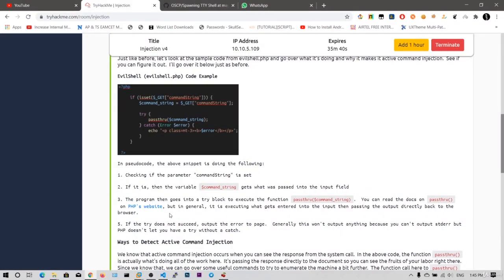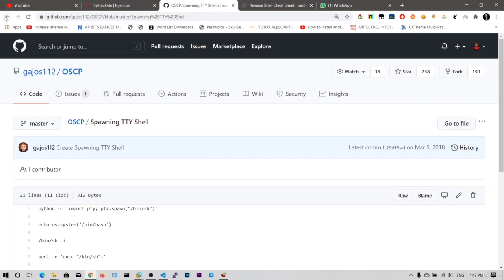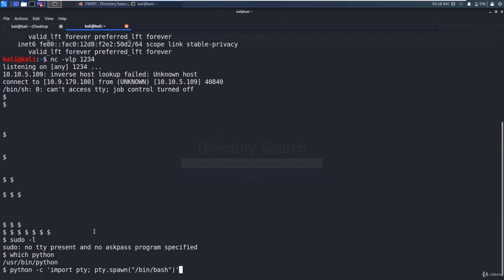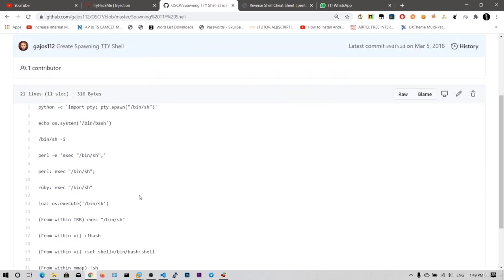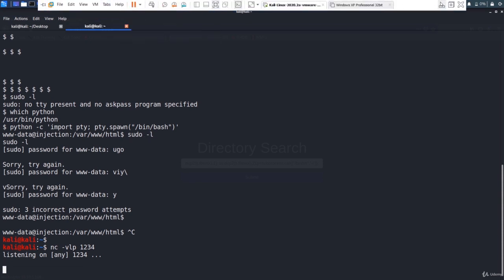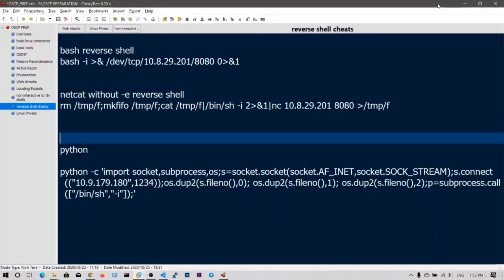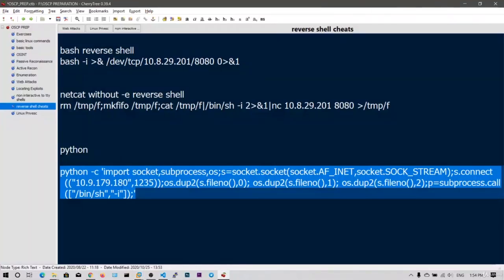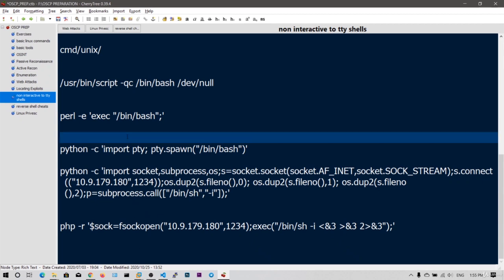Network Pentesting - 17 Upgrading to TTY Shells